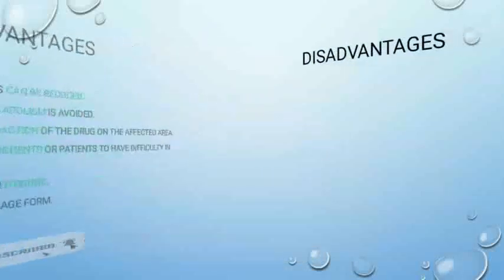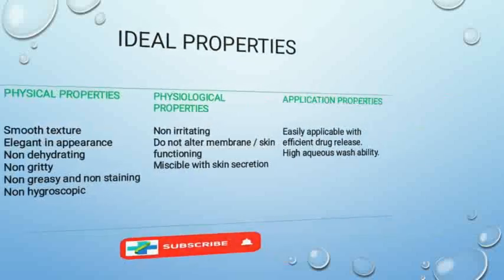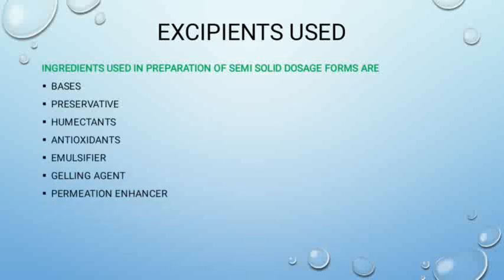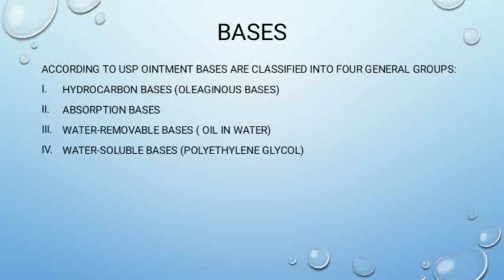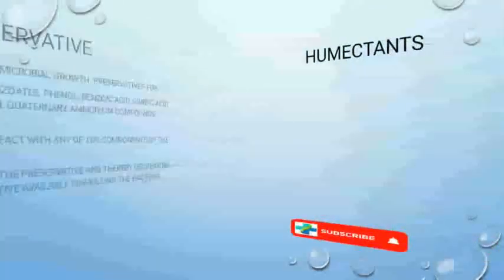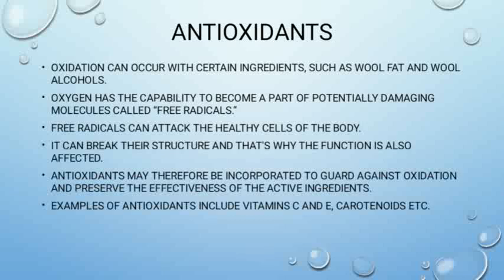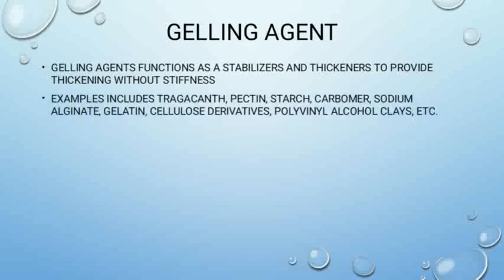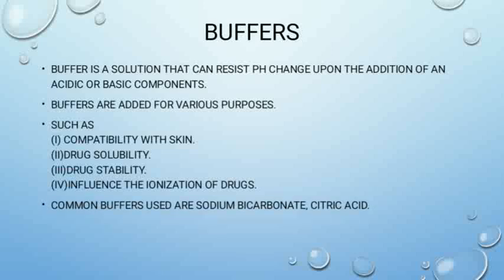Semisolid Dosage Forms